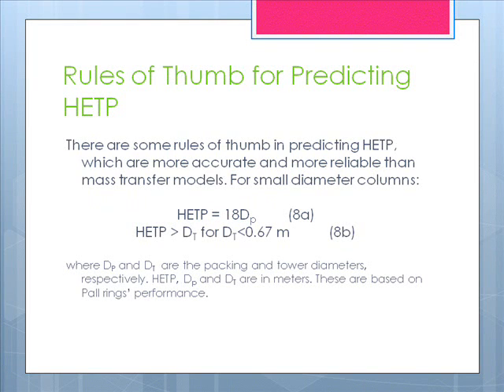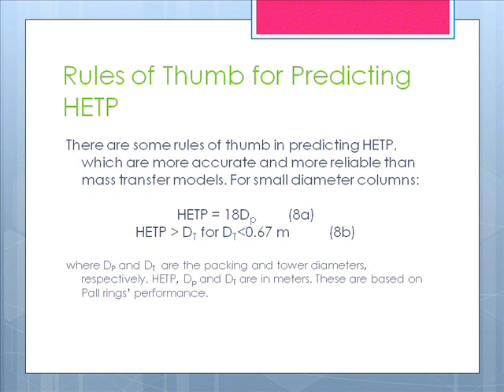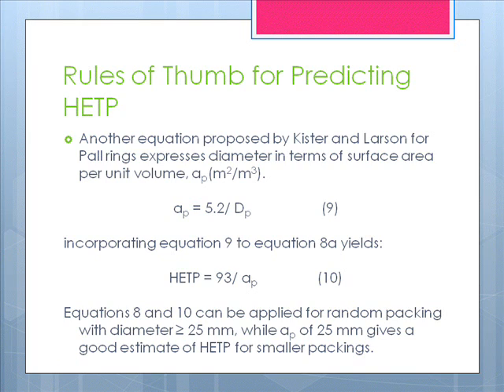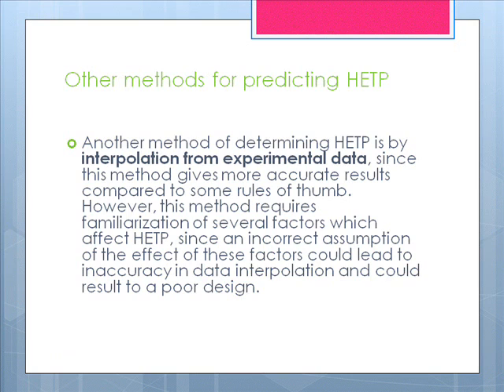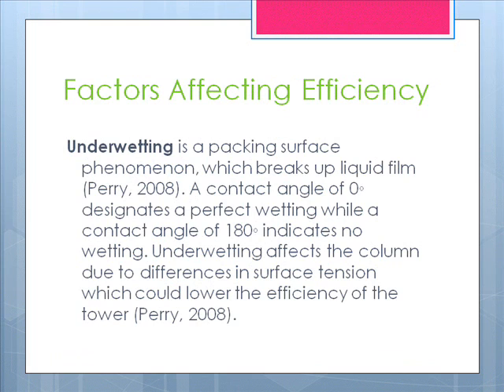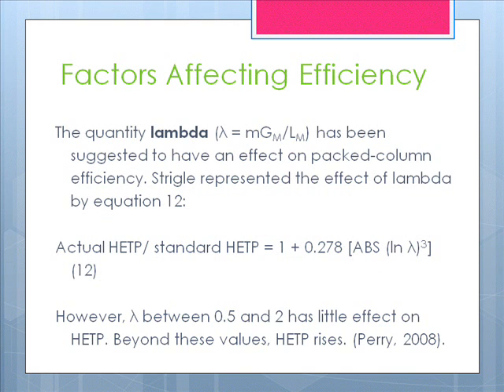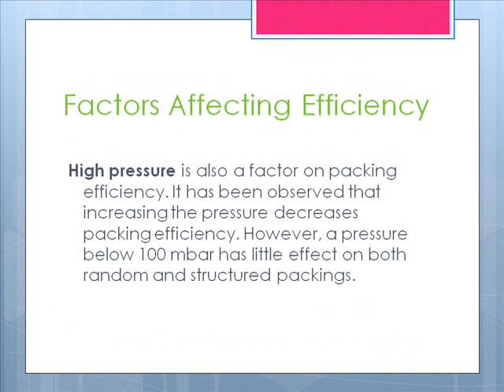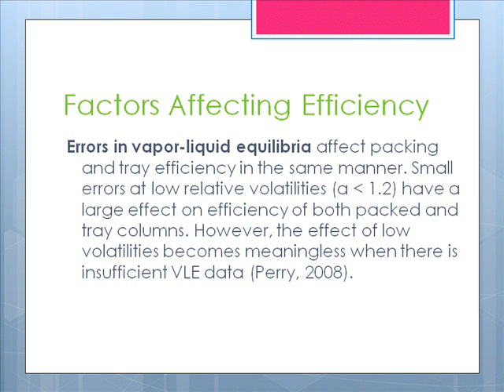ChE 154 - X - Gas Absorption 2 - Rules of Thumb for Predicting HETP + Factors Affecting Efficiency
Easy method of computing the Height Equivalent to a Theoretical Plate, followed by the factors affecting the efficiency of a packed tower.